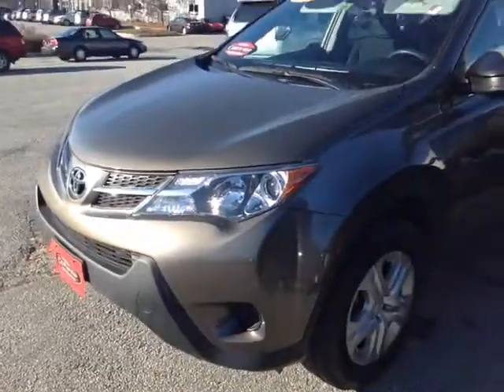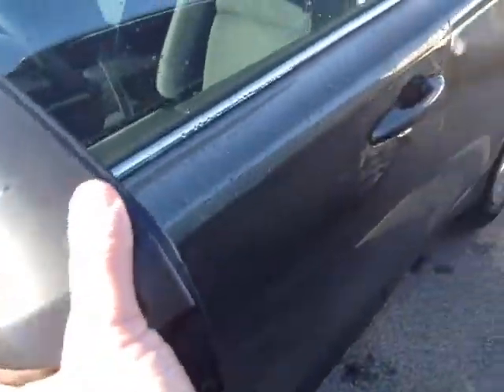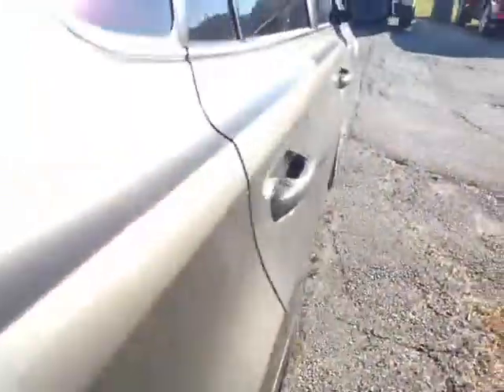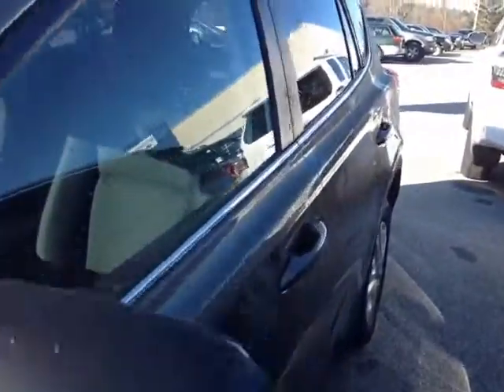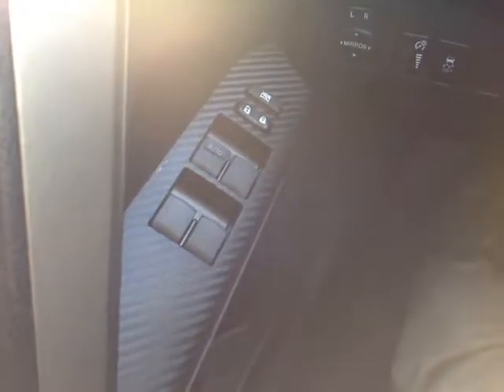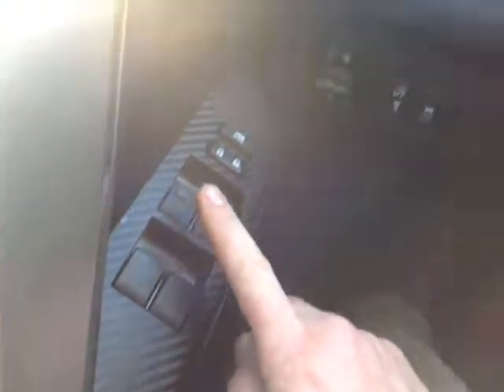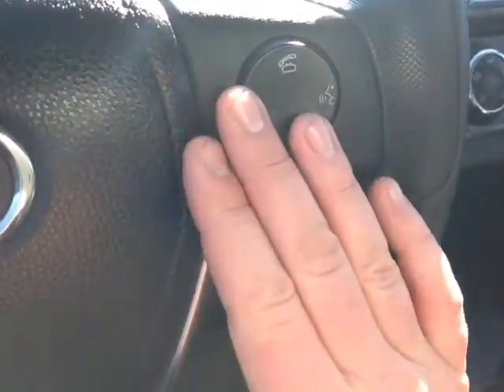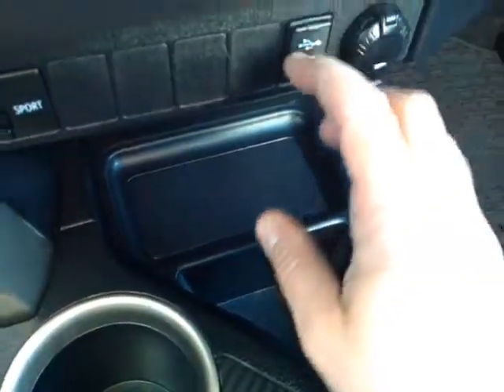2015 Toyota Rav4 Vehicle Demo for John!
Certified Pre-Owned 2015 Toyota Rav4 LE AWD SUV in Pyrite Mica #57301